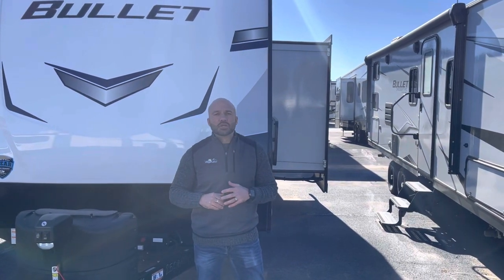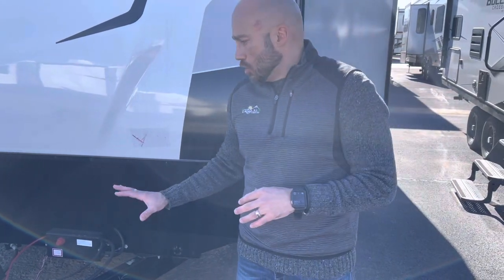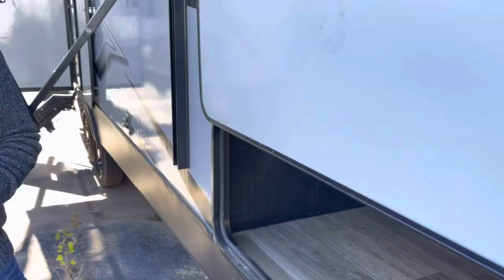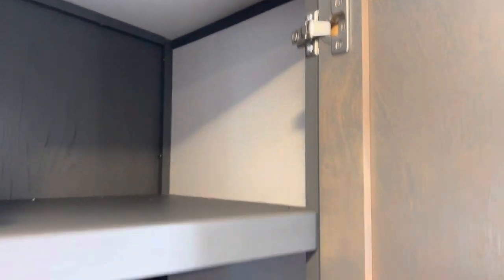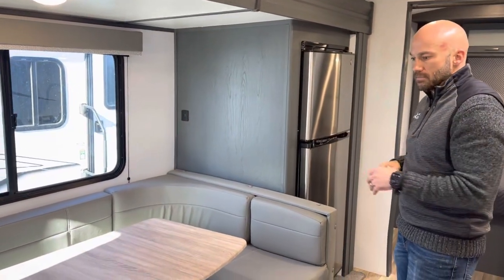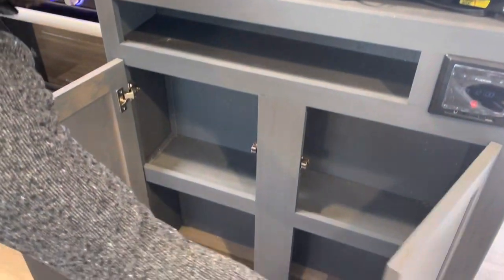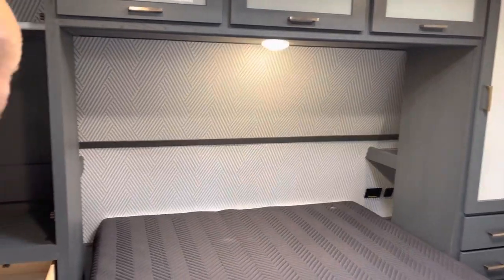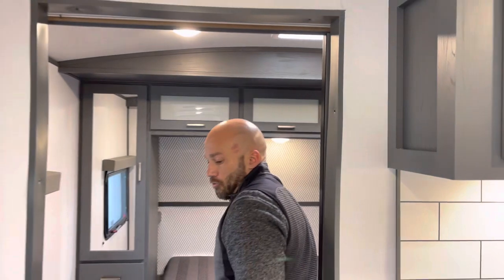2022 KEYSTONE BULLET 250BHS